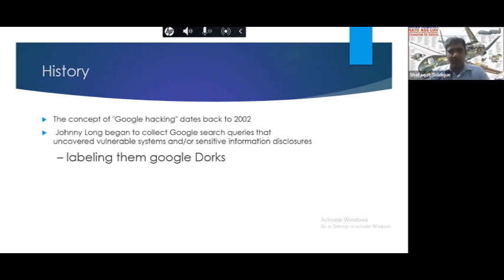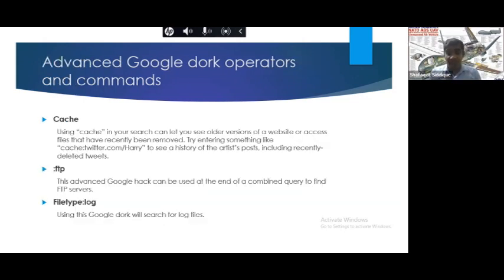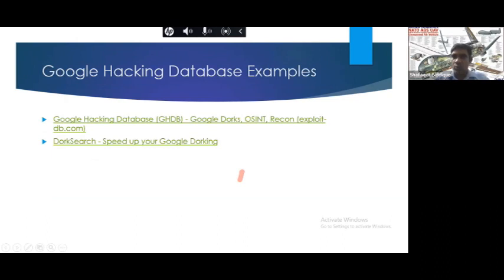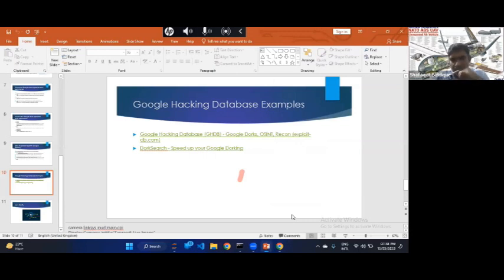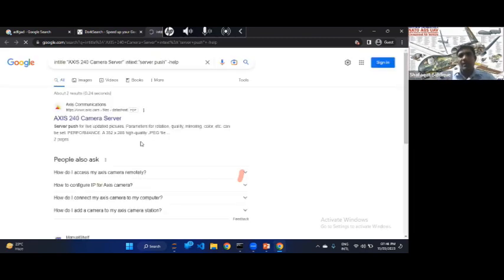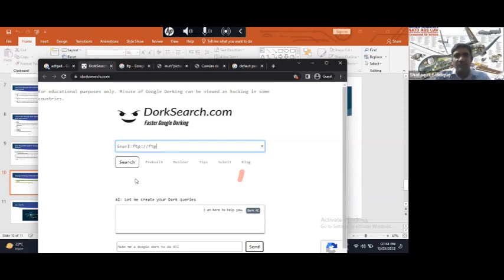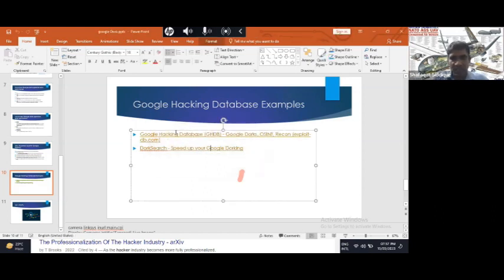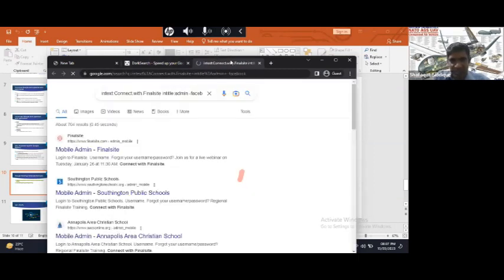Google Hacking Database GHDB by Shafaqat Siddique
The presentation discussed the Google Hacking Database (GHDB) and its implications for security. The speaker explained how hackers and security researchers use Google's search capabilities to find vulnerable data. They demonstrated various search queries that can uncover sensitive information, such as camera feeds, deleted tweets, and PDF files. The importance of securing personal data and protecting against Google dorking was emphasized.

- The presentation focused on the Google Hacking Database (GHDB) and its role in hacking techniques used by security researchers and hackers.
- Various search queries were demonstrated, including searching for specific information on websites, finding PDF files, and accessing camera feeds.
- The speaker highlighted the risks of default passwords and the importance of securing personal data to prevent unauthorized access.
- The audience was encouraged to use strong, unique passwords and be cautious about sharing sensitive information online.
- Tips were provided on protecting against Google dorking, including using strong passwords, removing sensitive pages from search results, and employing antivirus software.
- The presenter showcased the Exploit Database and how it can be used to gather information for research purposes.

🔍 Bulletpoints
- 💡 The presentation highlighted the use of Google dorking to uncover sensitive information and emphasized the need for data protection.
- 💡 Specific search queries were demonstrated to show how hackers and researchers can access camera feeds, find PDF files, and discover hidden information.
- 💡 Tips were provided on securing personal data, using strong passwords, and being cautious about default passwords.
- 💡 The importance of protecting against Google dorking and the role of antivirus software in enhancing online security were emphasized.
- 💡 The Exploit Database was showcased as a valuable resource for researchers and students.